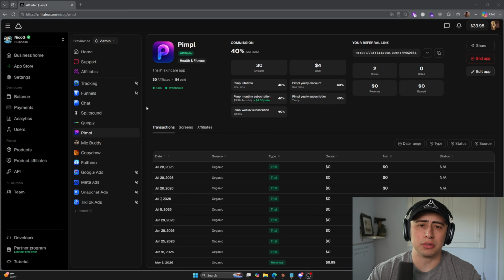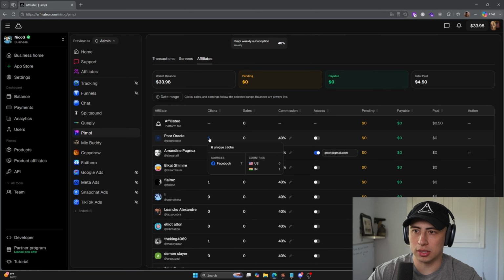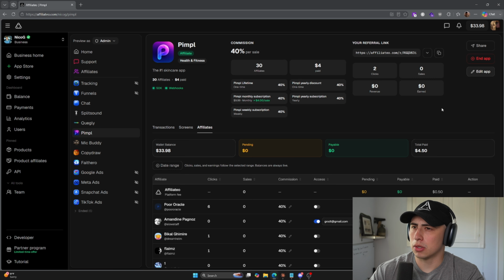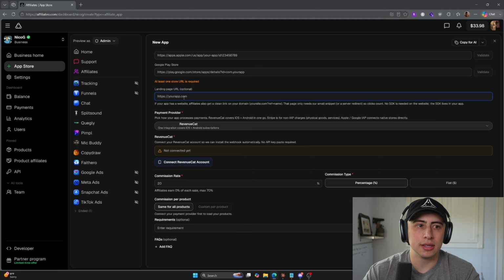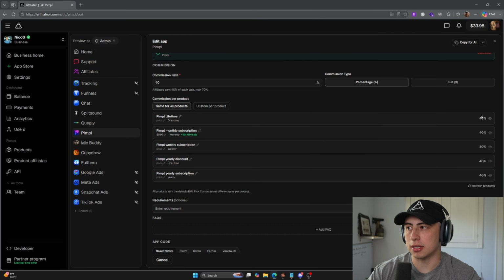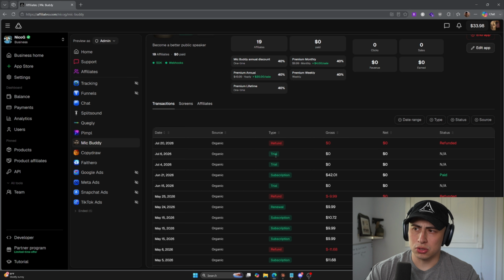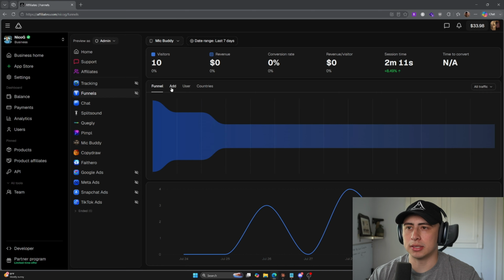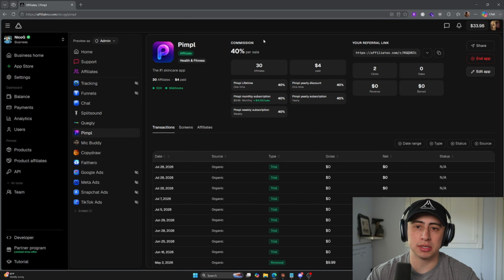Affiliateo: Affiliate Marketing NEW tutorial for Affiliate feature!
I'm addicted to building.